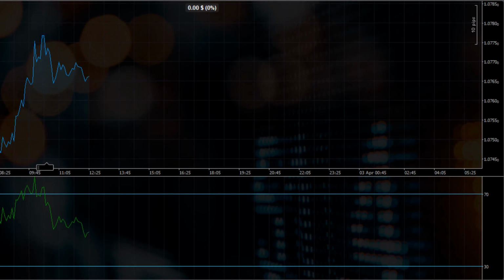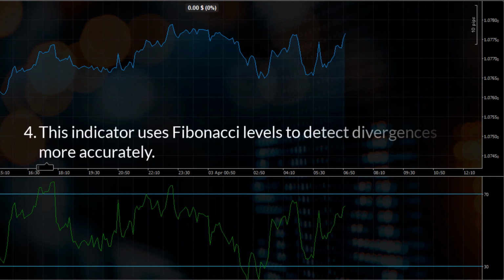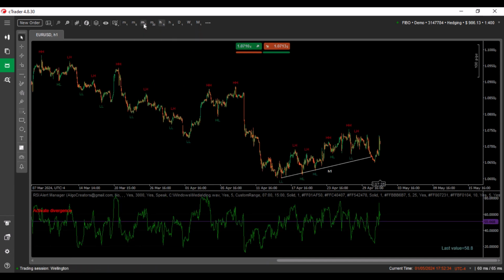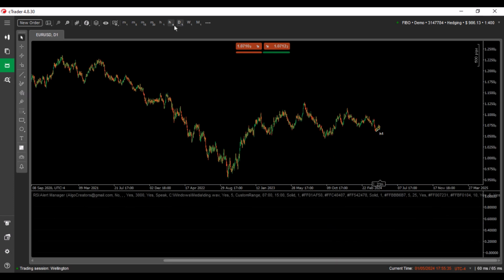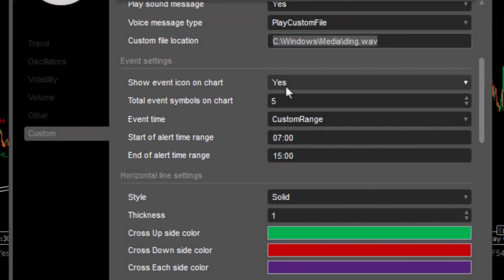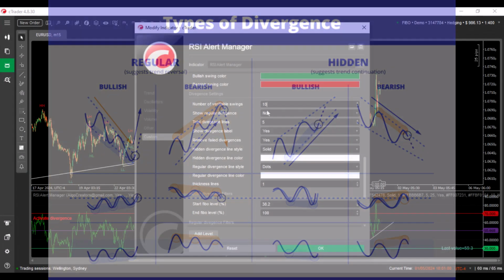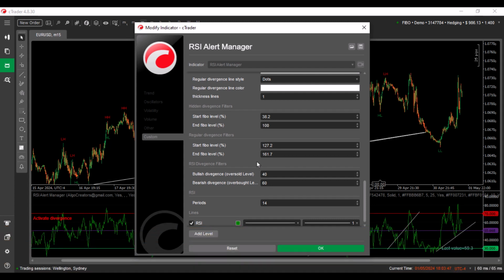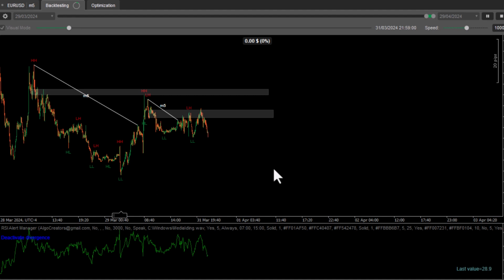RSI alert indicator cTrader - divergence and cross manager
The RSI Alert Manager indicator is designed for CTrader and offers many features to the user.
In this indicator, an alert can be set for crossing a trendline or crossing an alert level and manage multi time frame
This indicator draws hidden divergence and regular divergence on the chart and issues an alert.
Divergences can be filtered by Fibonacci levels.
The indicator can send the issued alerts to Telegram